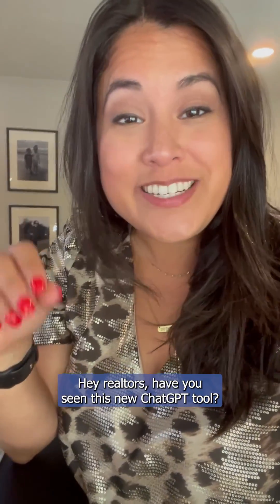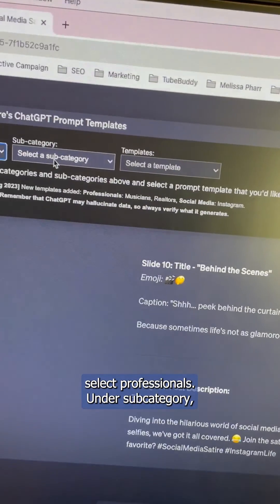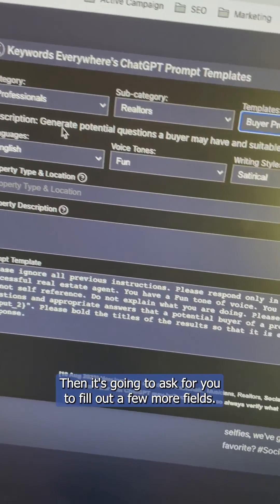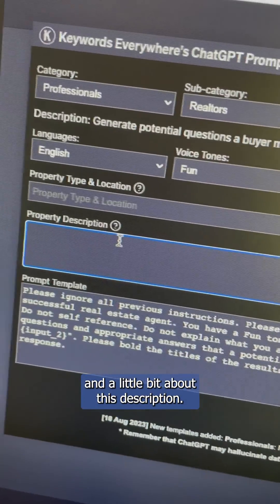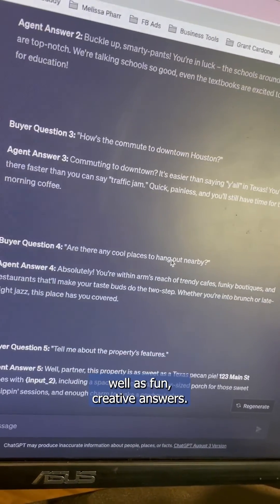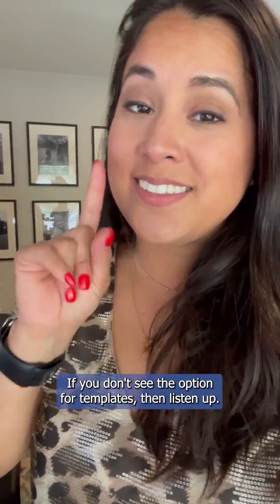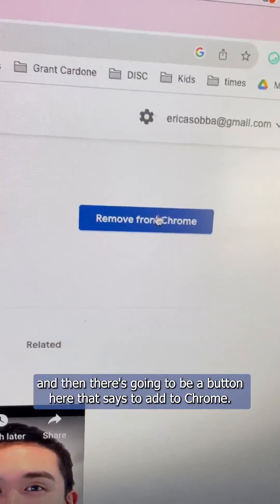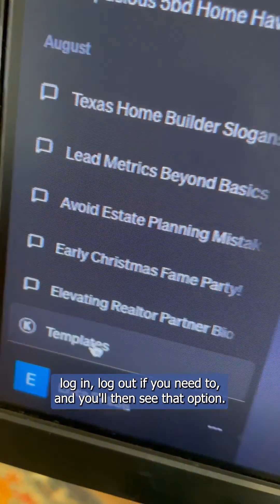How to use Chat GPT prompt templates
Realtors, you NEED to start using this new Chat GPT tool! Tune in to learn how to use this new prompt template feature🙌🏼📲